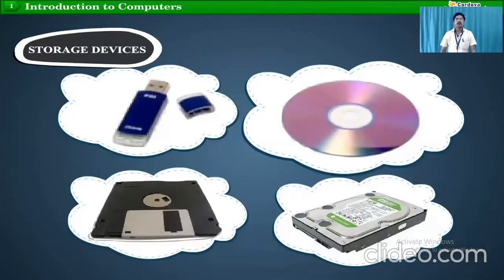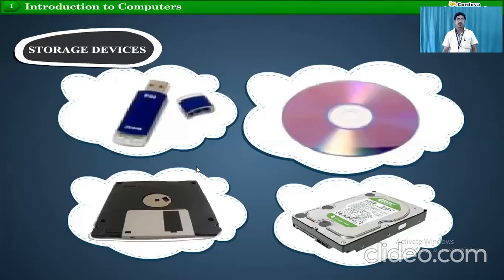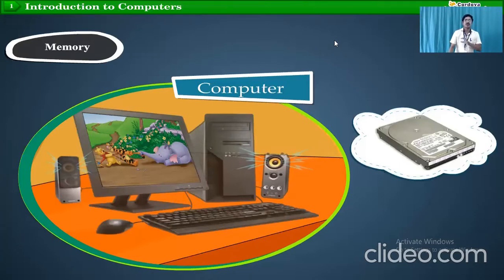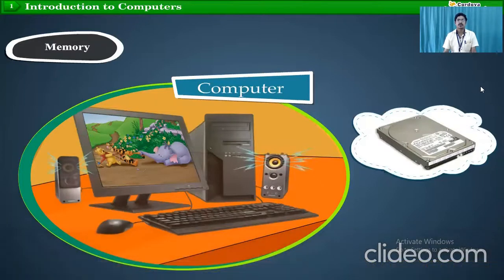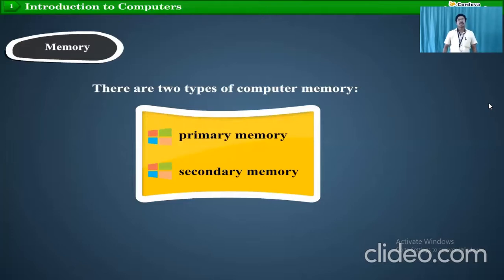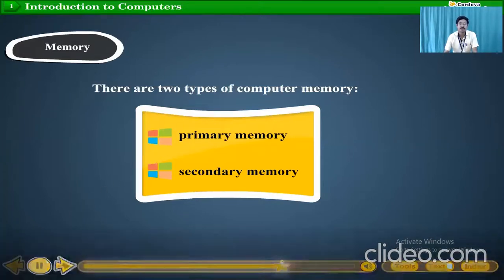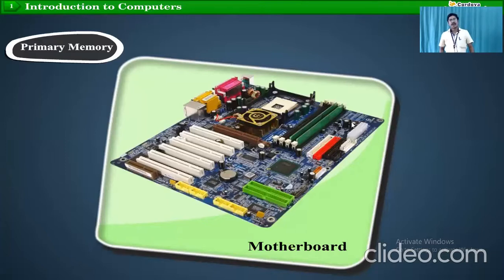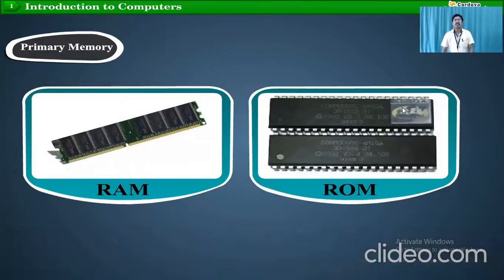Class 4 | Computer | Storage Devices | By Mr.Deepak Deshmukh